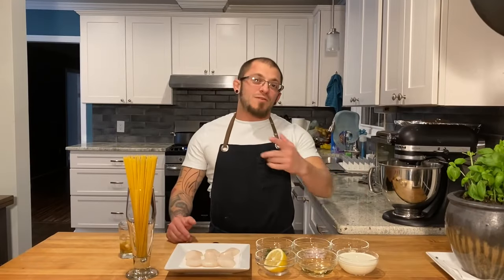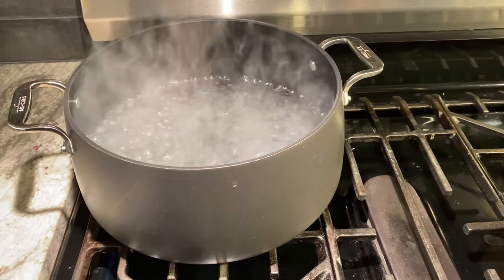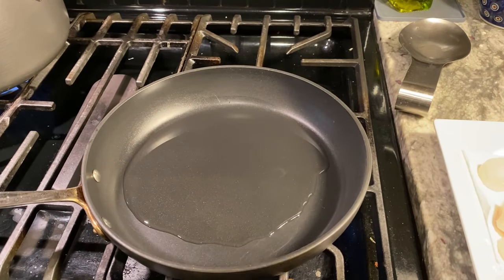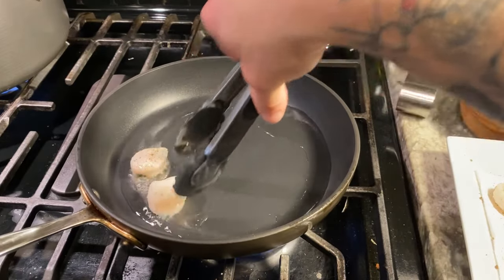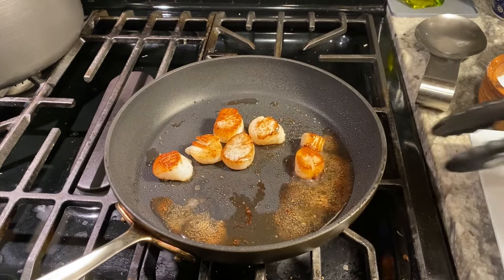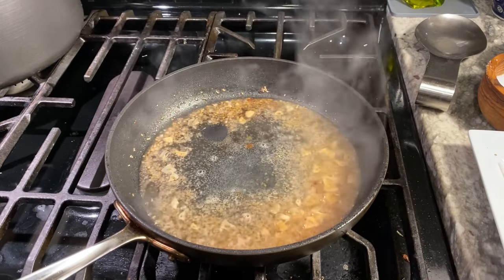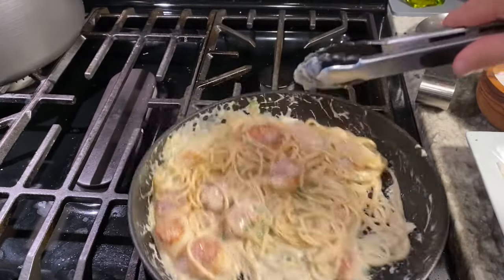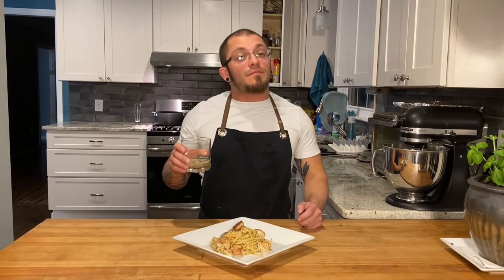Scallop Pasta with Lemon Cream Sauce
Recipe:
1/4 lb spaghetti
8 - 10 scallops
1 clove garlic (sliced)
1/2 shallot (minced)
1/2 c dry white wine
Juice of 1/2 a lemon
1 cup heavy cream
1 tbs parsley (chopped)

Bring a salted pot of water to a boil and cook spaghetti to al dente and strain. In a sauté pan heat oil to smoke point, season scallops with salt and pepper and sear until golden brown on each side. Remove scallops and set aside. Sauté the garlic and shallots until softened, add the wine and lemon juice and reduce by half. Add the cream and scallops back to the pan and reduce cream till begins to thicken cooking the scallops to about medium. Add the pasta and parsley to the pan and toss to coat season with salt and pepper and serve.